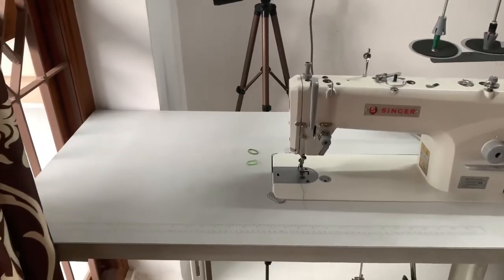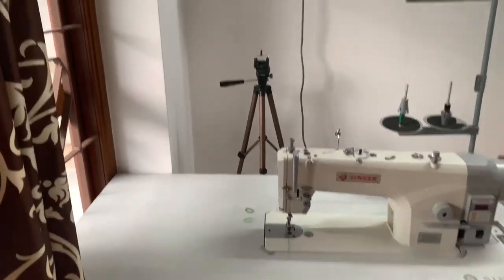How to shoot a sewing or stitching video? What r the gadgets required?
all bought in amazon
selphie remote for all phone Rs200
mini tripod with mobile mount Rs300
50 inchlightweight tripod with bag Rs 759
xtore universal mobile tablet holder Rs600